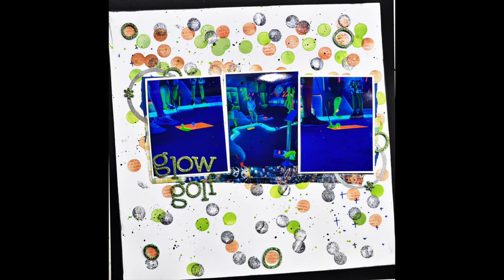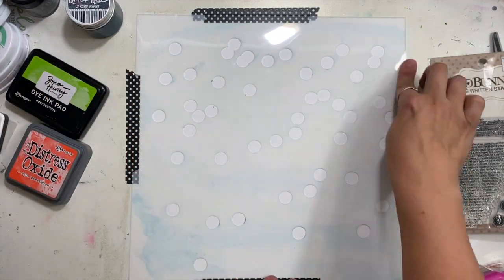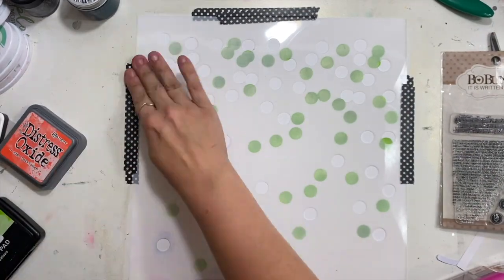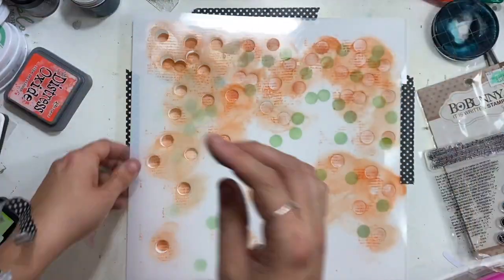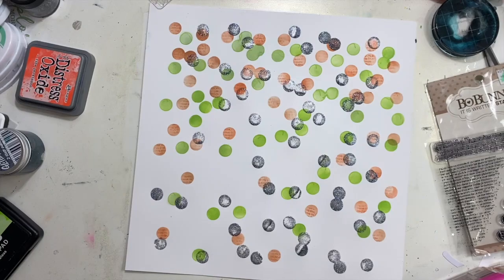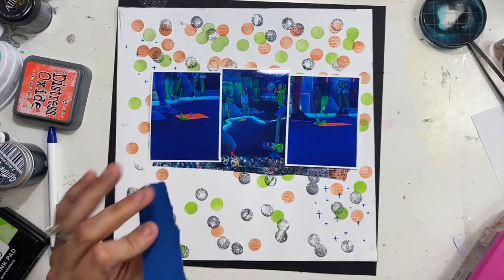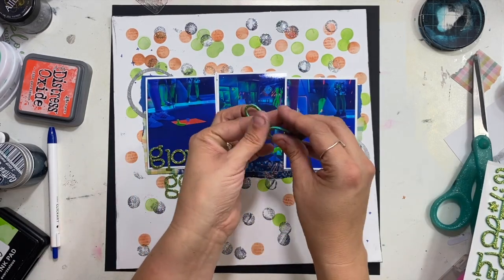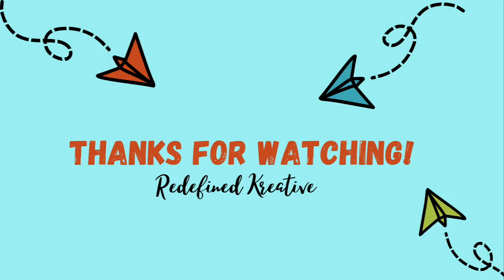Scrapbook Process Video: Glow Golf (Stencil Play)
Today, I am creating with the May Stencil of the Month Club and this month is SUPER fun because it is a 12x12 layered set of three that creates a fun confetti circle background. For mine, I decided to use three different types of mixed media layering. How would you use this stencil to create a fun textured background?!?!

Make sure to add yourself to the Stencil of the Month Club waiting list if you are interested in joining us when we open up spots again.